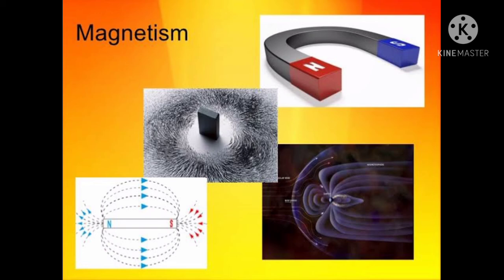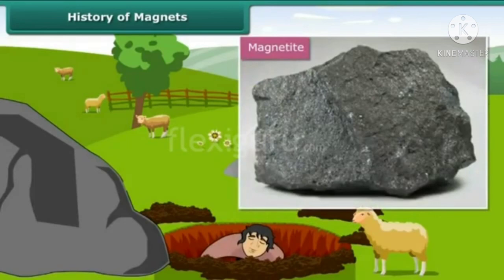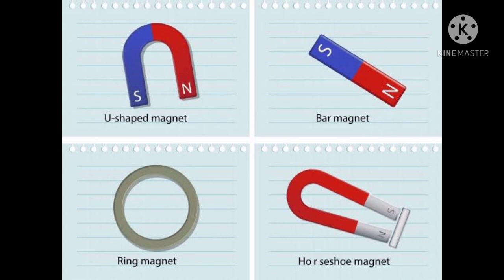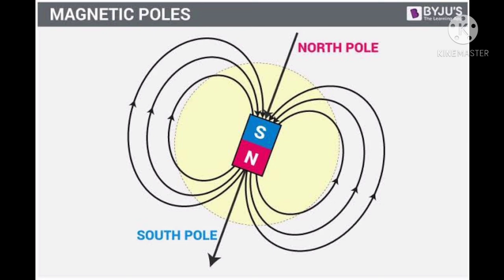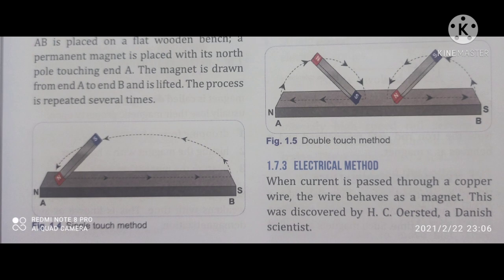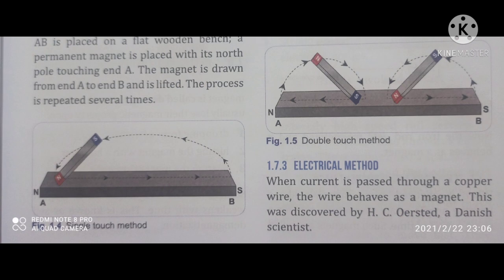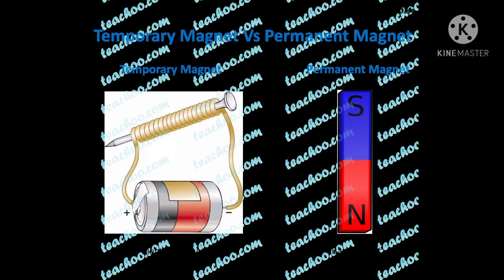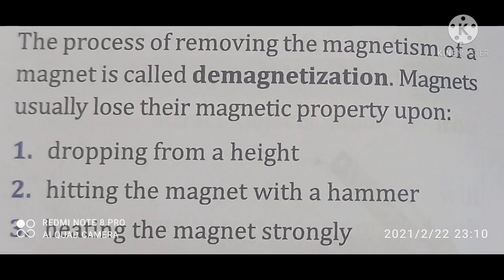6th Science. Magnetism